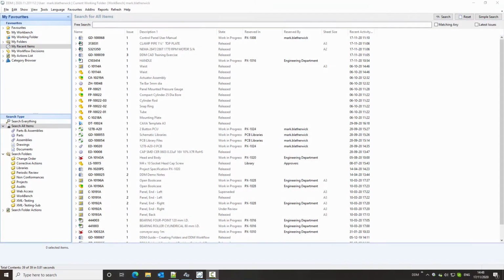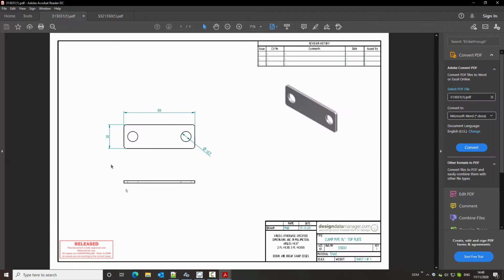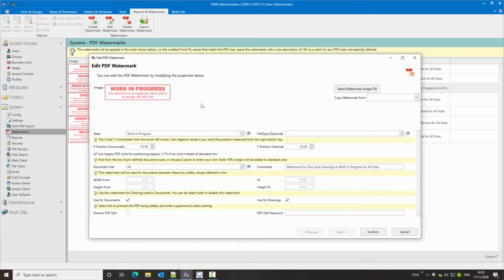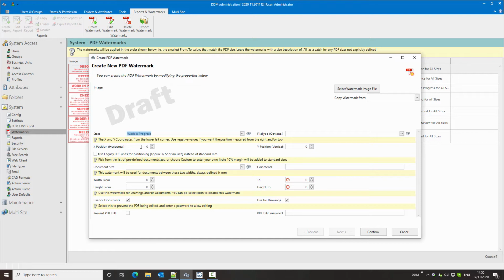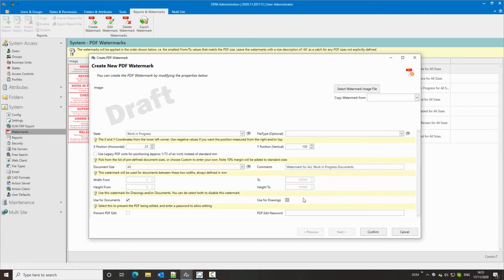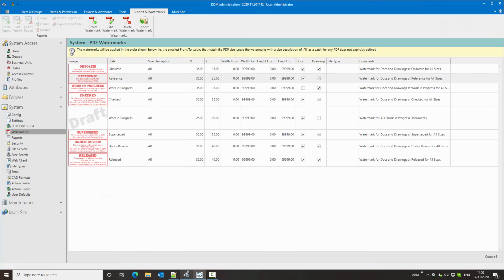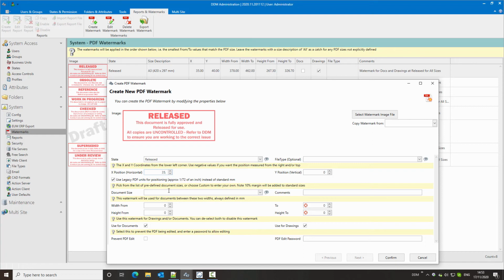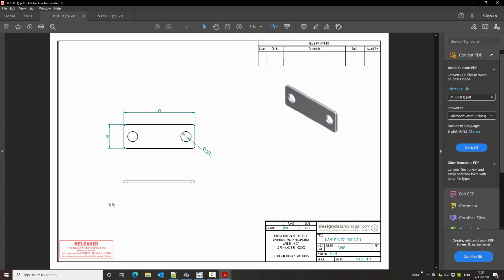DDM Release 2020.04 - Watermarking Enhancements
DDMC - 983 - The option to specify a different watermark image and position for different size drawings.
DDMC-5341 - Different watermark based on document size
DDMC-5480 - PDF watermarks to be in a different specified location for docs and drawings
DDMC-5786 - New DDM Administration Page System - Watermarks
DDMC-5869 - Modify domain authentication to allow domain ID to be different to DDM userId.
DDMC-6408 - To be able to export pdf watermark images
DDMC-6942  The ability to remove unused watermarks from drop down list in Admin